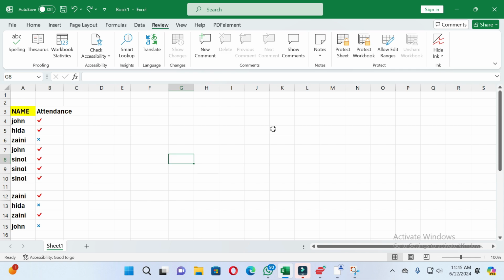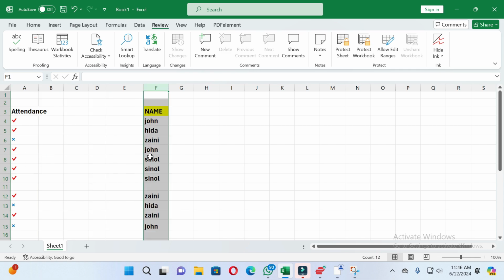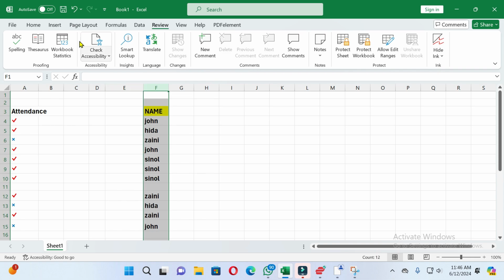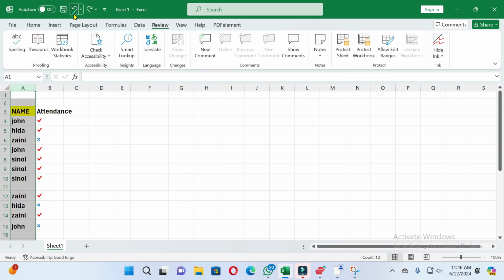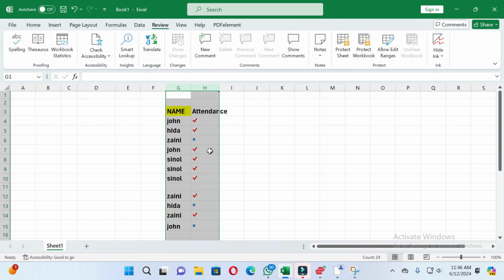how to move a column in excel | how to move multiple columns in excel | excel tricks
Learn Excel tricks with our comprehensive tutorial on how to move a column in Excel effortlessly, including how to move multiple columns in Excel. Discover the easy way to switch columns in Excel and master moving columns in Microsoft Excel with our expert tips and tricks. Whether you're a beginner or an advanced user, our Microsoft Excel tutorial covers everything you need to know about moving columns in Excel efficiently within the Microsoft Office suite. Explore essential Excel tips and tricks, from basic techniques to advanced strategies, to enhance your productivity and proficiency in Excel. With our guidance, you'll gain valuable skills in Excel column manipulation, making your data management tasks smoother and more efficient.

Following queries has been resolved in this video:

how to move a column in excel
how to move multiple columns in excel
excel tricks
move column in excel
excel tutorial
microsoft office
how to switch columns in excel
moving columns in excel the easy way
moving columns in excel
how to move columns in excel
excel tips and tricks
move columns in excel
excel tips
microsoft excel
how to move columns in microsoft excel
how to move column
how to move column in excel
excel
excel move column